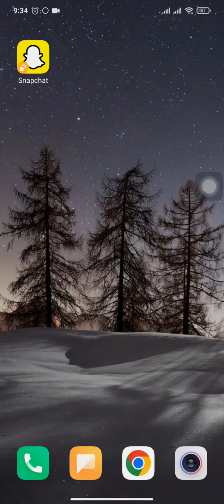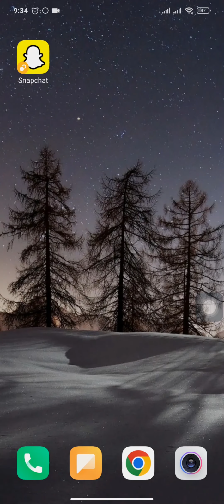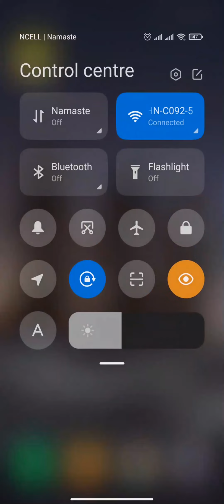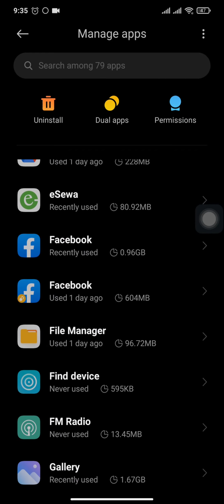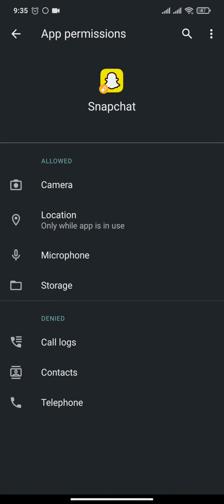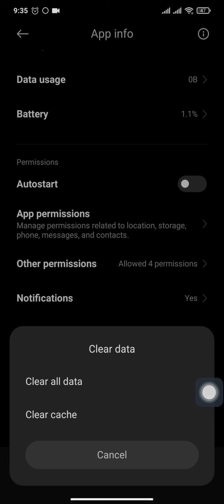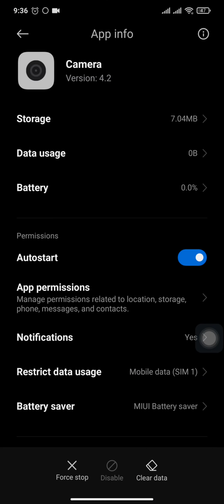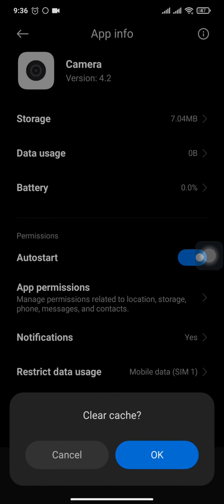FIX Snapchat Camera Not Working!!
Learn why won't Snapchat let me use my camera?
This video walks you through the step by step process of how to fix Snapchat camera not working on iPhone. Watch the video till the end and learn the steps in detail.